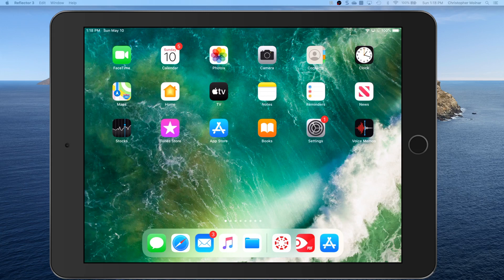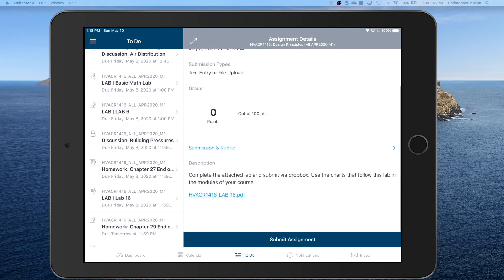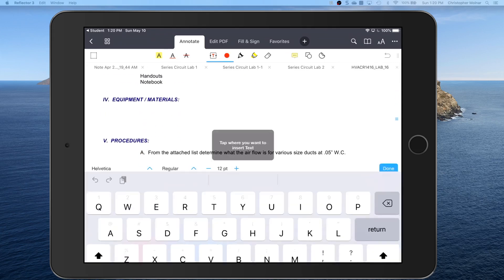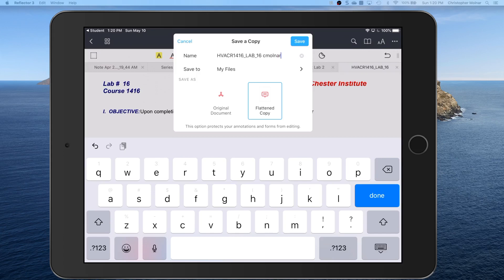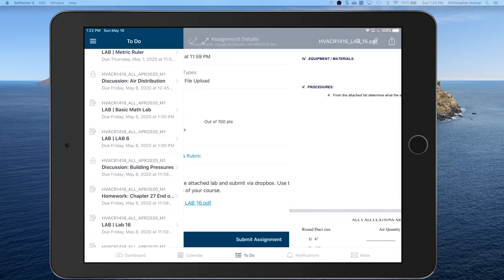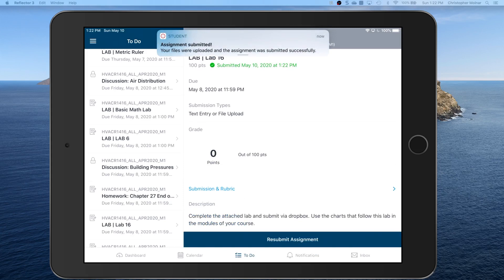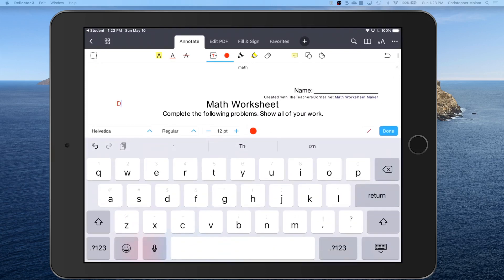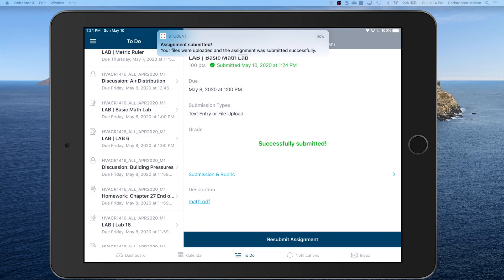Download PDF complete and Update Canvas Student App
Download PDF complete in PDFExpert and Update Canvas Student App